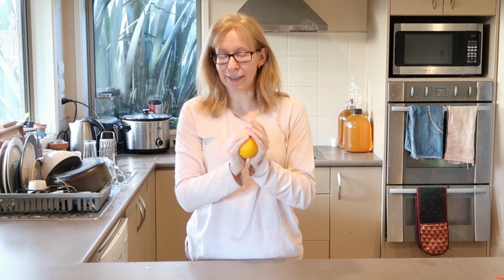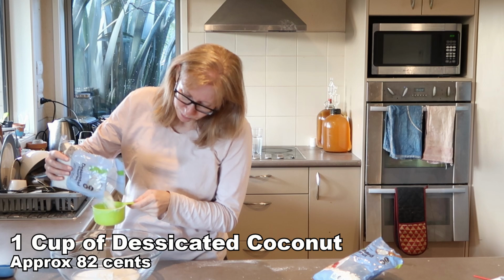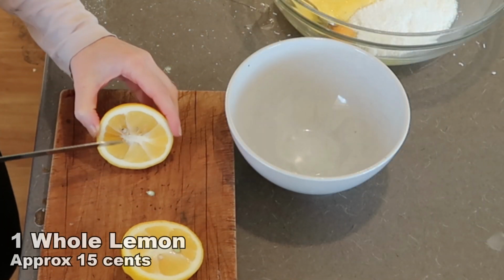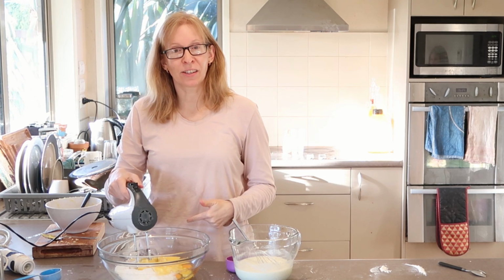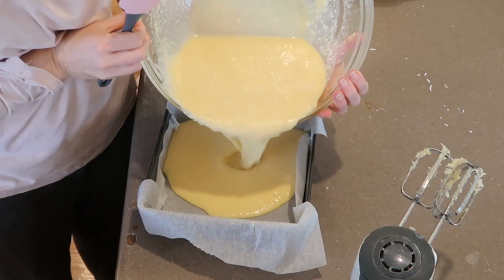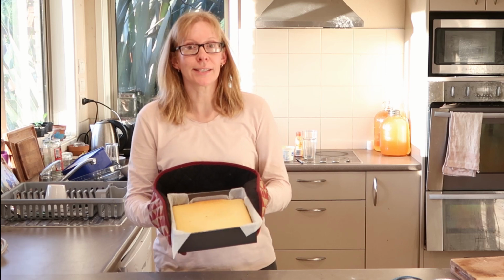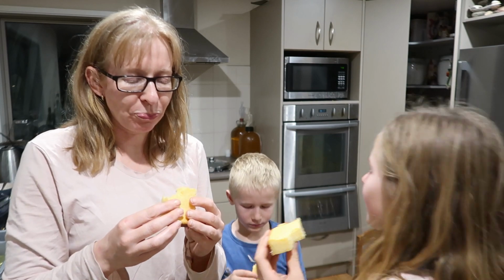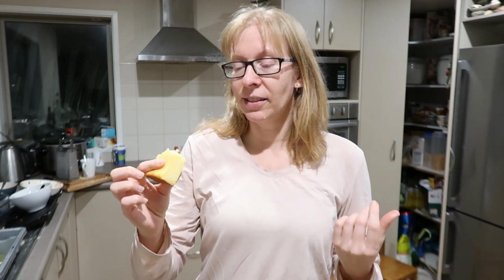Lemon Slice Recipe / Whole Lemon Bars Recipe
The texture of these lemon bars / lemon slice is almost cheesecake-like, they're super yummy and use the whole lemon without wasting anything!  Full recipe written below.

for more tips on doing things cheaper!

Whole Lemon Slice / Lemon Bars Recipe :
In a bowl, combine:
3/4 cup of Plain Flour
1 cup of Sugar
1 cup of Desiccated Coconut
4 Eggs
125g Melted Butter
1 Whole Lemon, pulverized!
2 Teaspoons of Vanilla Essence
Mix all these together, gradually adding 1.5 Cups of Standard (blue top) Milk gradually
Bake in a 20cm square cake tin at 180oC for 45-60 minutes.

Allow to cool in the cake tin until is cools completely and store in the fridge.

0:00 Introduction
0:20 Recipe
3:10 Cooking Instructions
4:38 Slicing & Tasting